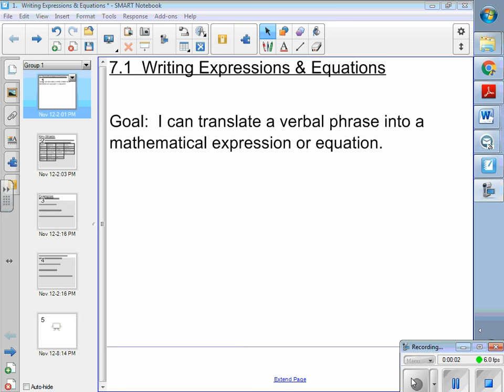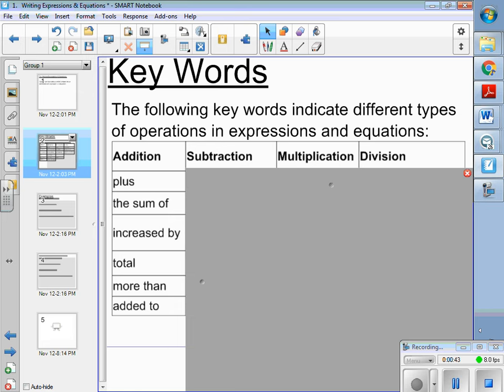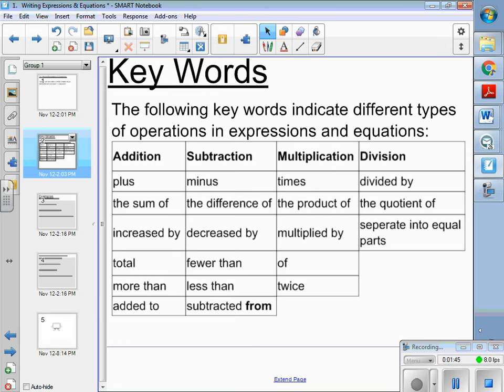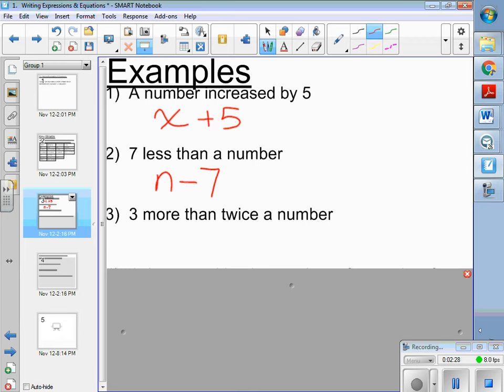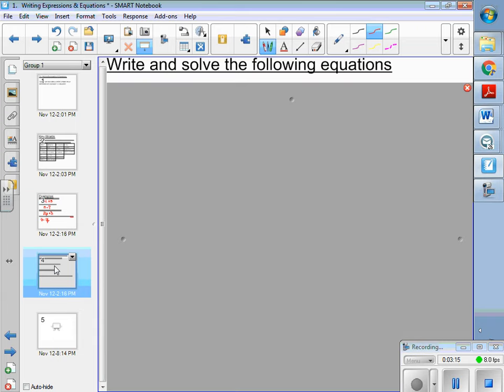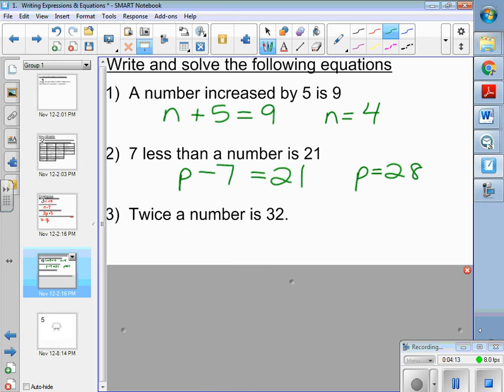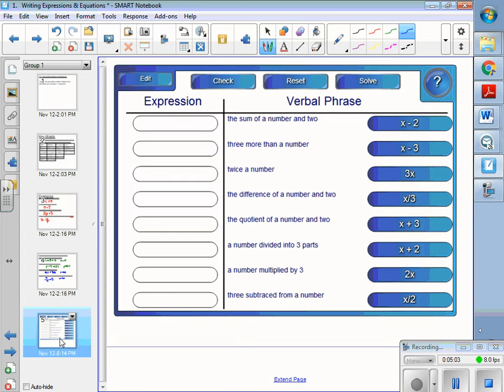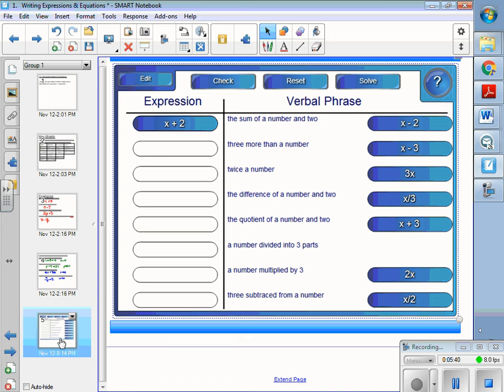Writing Expressions & Equations (Math 7)